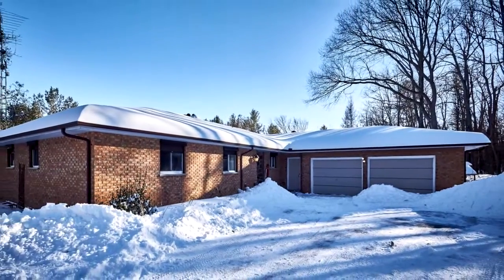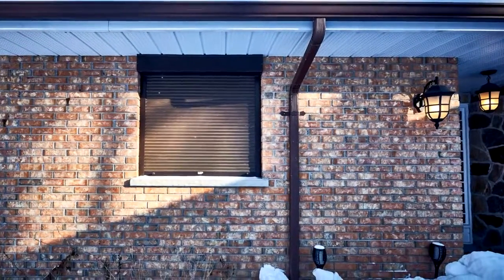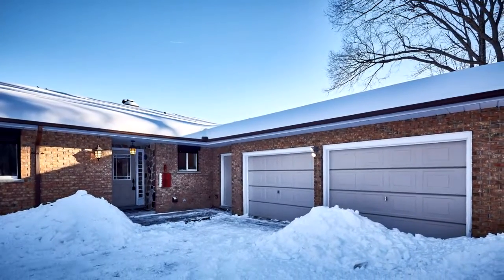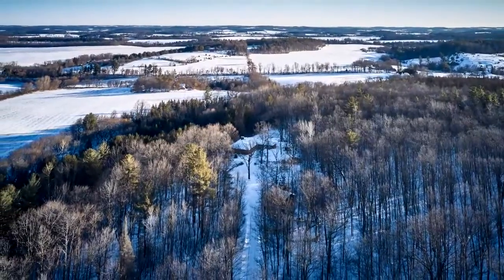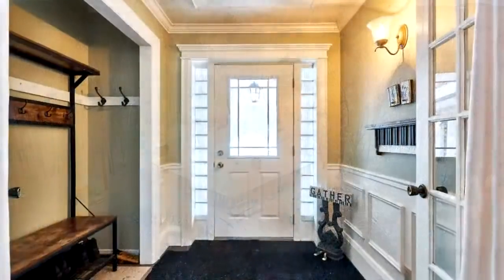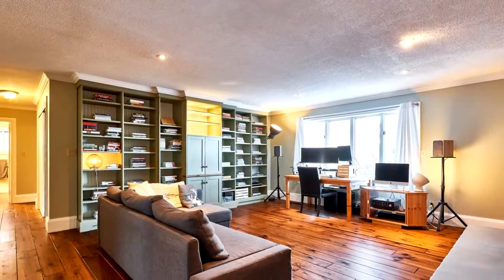447 Crestview Road, Trent Hills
Looking for privacy in a home? Well look no further, this 3+1 Br brick bungalow sits on approx 42 acres, has 3 baths, sunroom with entrance into kitchen and W/O to deck, an attached two car garage, hardwood floors, crown molding, molded ceilings, kitchen floors were just redone & has a glass backsplash. $25k in upgrades, 2 way fieldstone fireplace that connects the living & dinning rooms, large B/I bookshelf in Livingroom, long large private driveway, lots of storage.  Includes: All Appliances, All ELF's, All Window Coverings, Blinds & Hardware. Security Shutters, Shingles 2013, Furnace 2004, Newer B/I Dishwasher, B/I Microwave, Septic Tank Pumped in 2021 Power in Shed & Drive in Barn, HWT, New Smoker & More

Shane Hamilton
Century 21 Infinity Realty Inc.
211- 650 King Street East
Oshawa, L1H 1G5